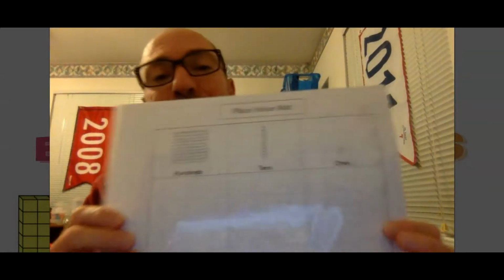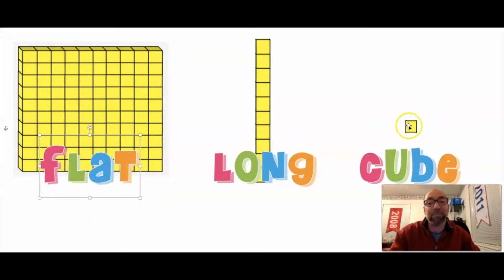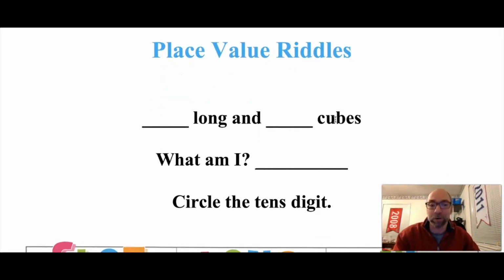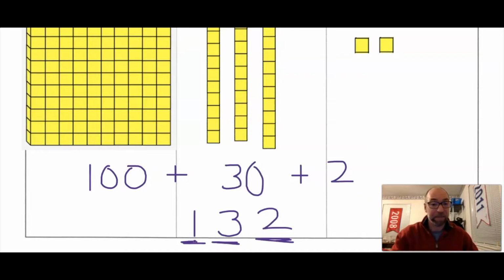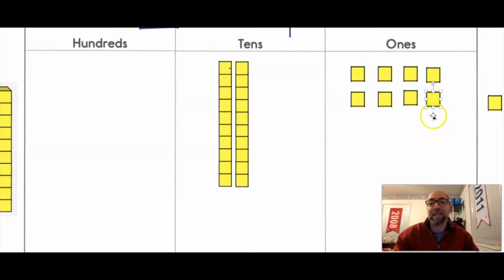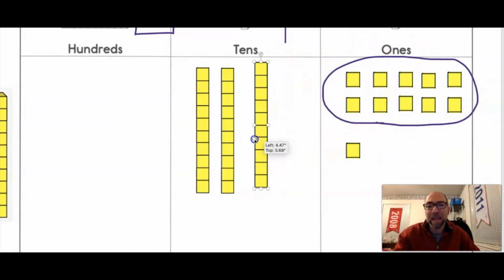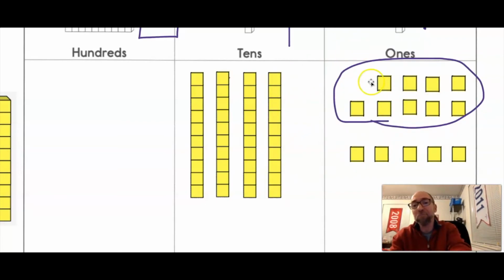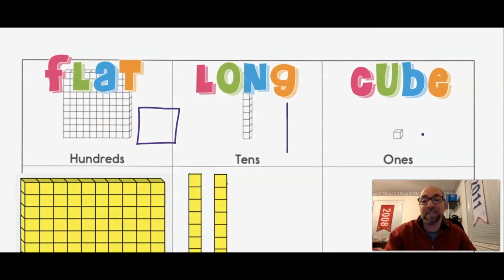Grade 1 Lesson 6.10 More Place Value